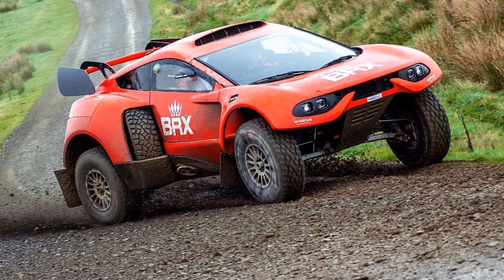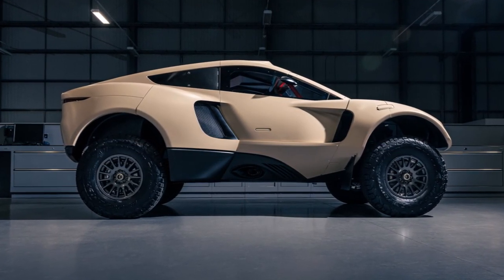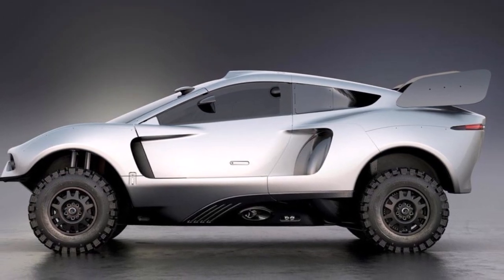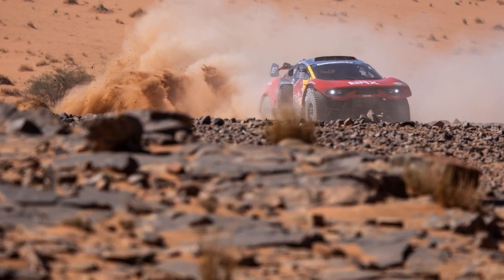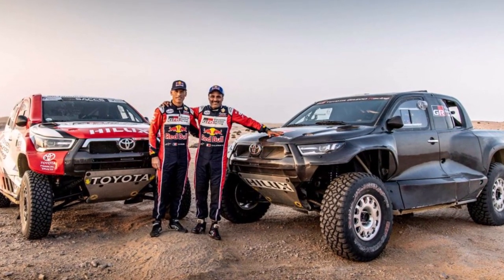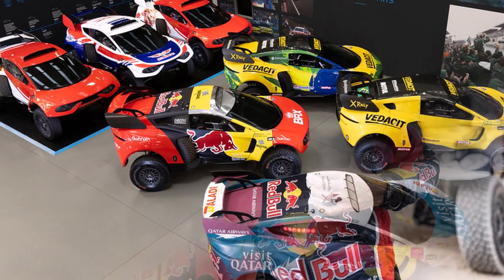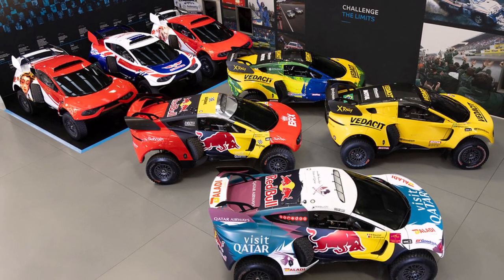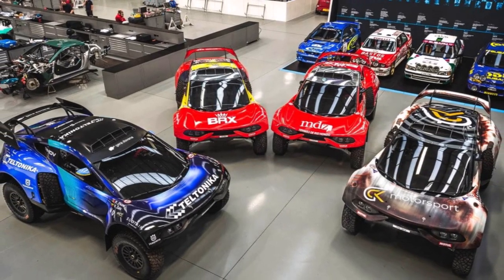DAKAR 2024 - BRX Hunter - Finally Winning?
Let's take a closer look at Prodrive's preparations for the 2024 Dakar Rally!

Will they finally be able to win overall?
And why are their chances better than ever before?